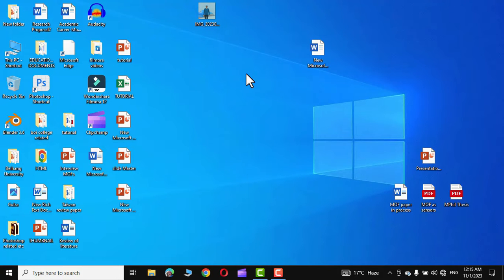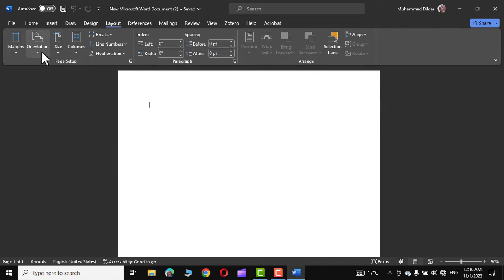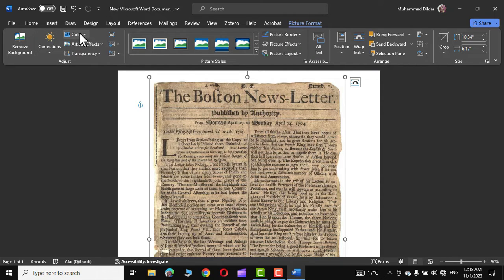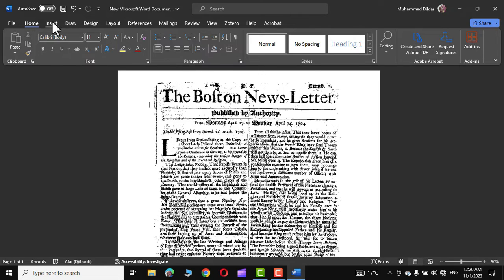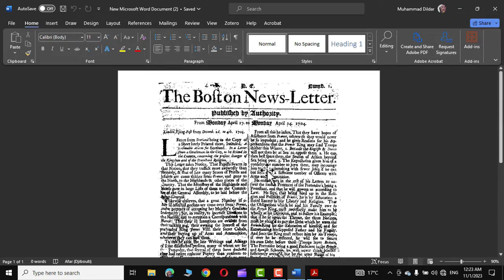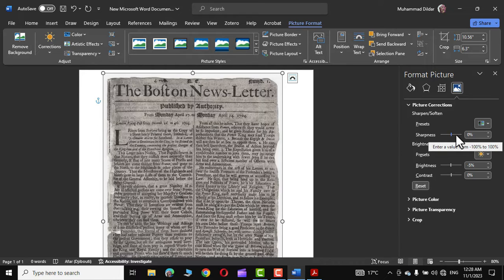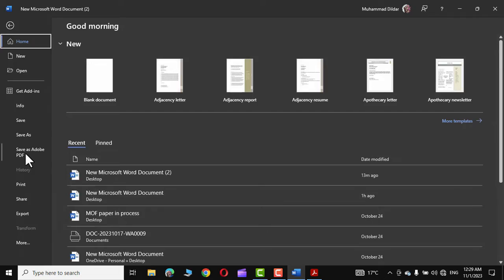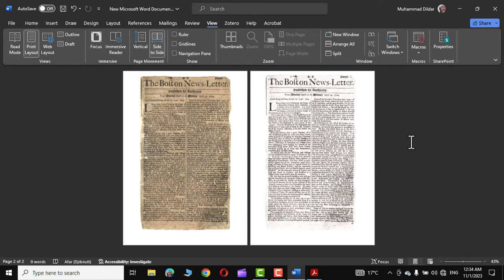How to repair old document in ms Word|improve faded documents|How to repair damaged document in word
this video I have explained how to get a clean print of an old damaged and a dirty page of a book or newspaper. we can essentially use Microsoft Word to clean up the dirty spots or  ink spots on a paper or page of a book. using Microsoft Word we can basically tweak the brightness and contrast of the page to remove the bad or dirty spots on the page of a book or newspaper. So without using any expensive software we can make our document print ready. when a yellow looking old paper is printed it leaves too much dark spots, but using the tips described in the video will you a clean looking printable document in Microsoft word.